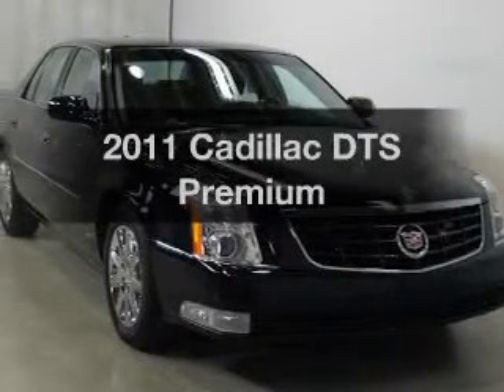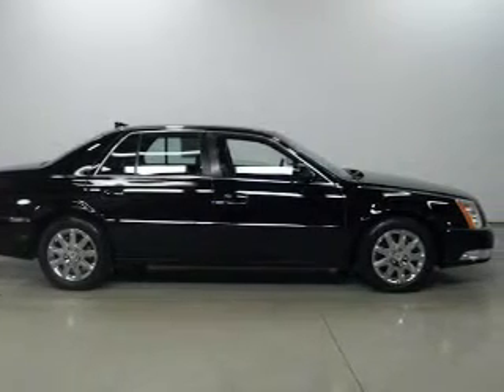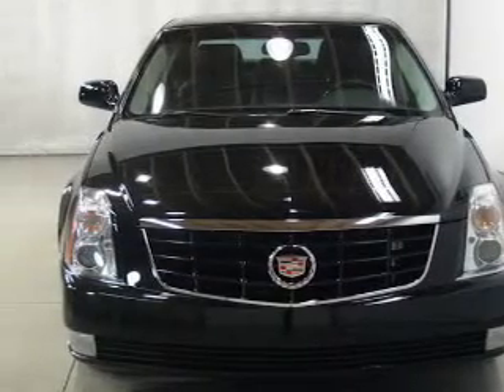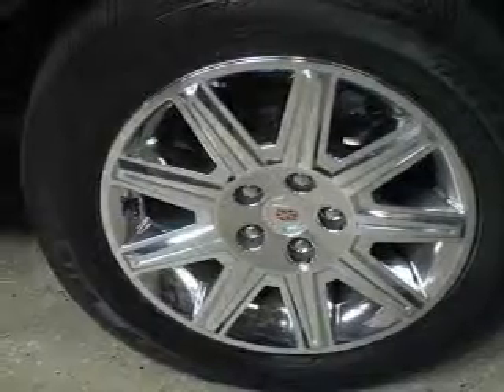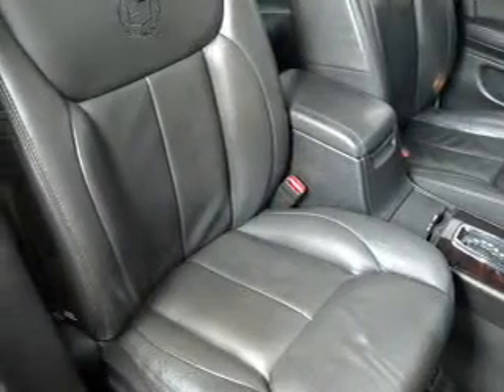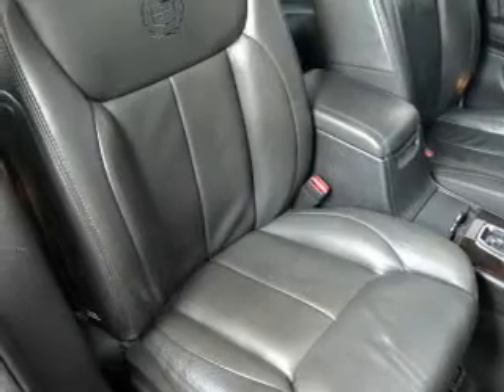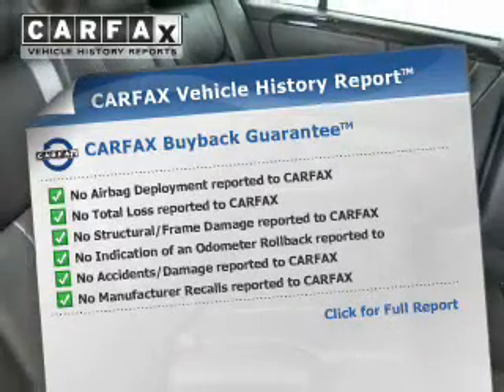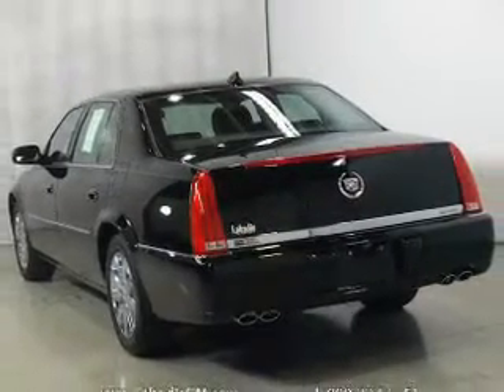2011 Cadillac DTS - Bay City MI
Phone:
Year: 2011
Make: Cadillac
Model: DTS
Trim: Premium
Engine: 4.6 liter 8 cylinder 32 valve MPFI DOHC
Transmission: 4-Speed Automatic
Color: Black
Mileage: 36255
Address:
711 S. Euclid Ave